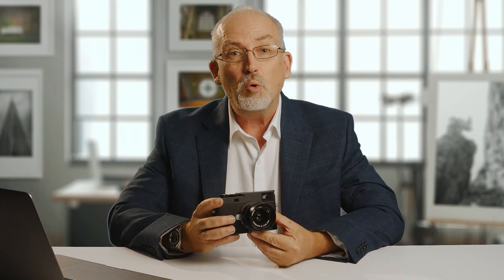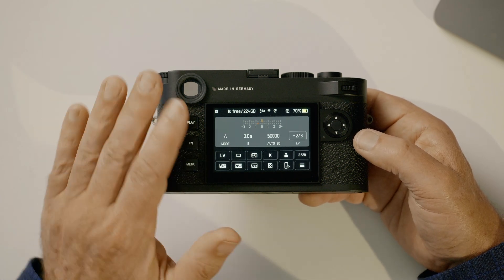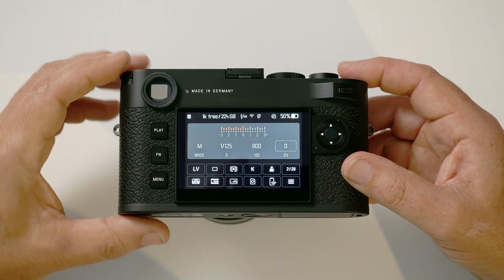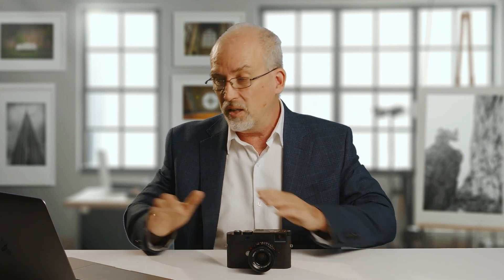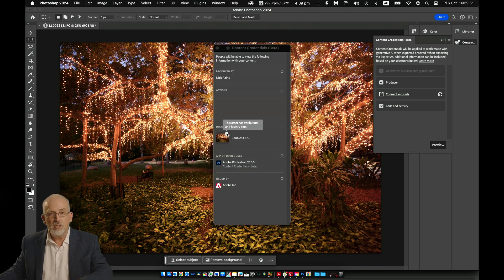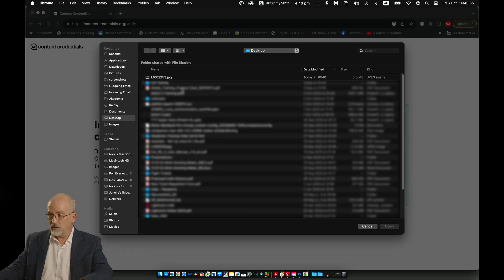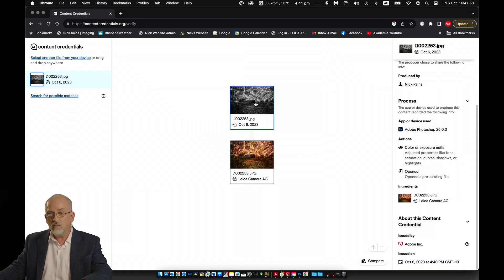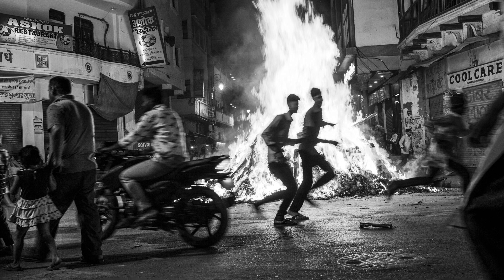The Leica M11-P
First look at the Leica M11-P with particular attention to the unique Content Authenticity certificate hardware built into the camera.